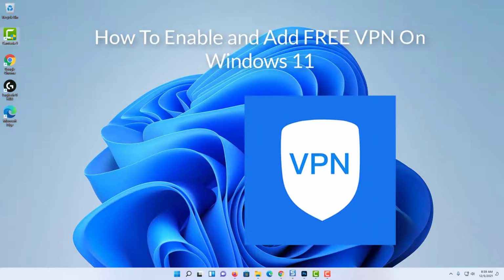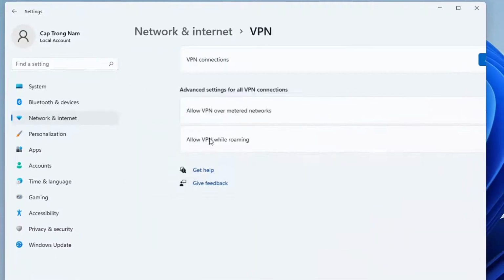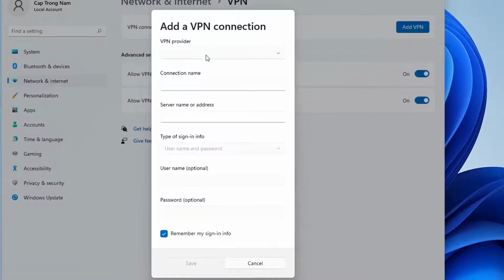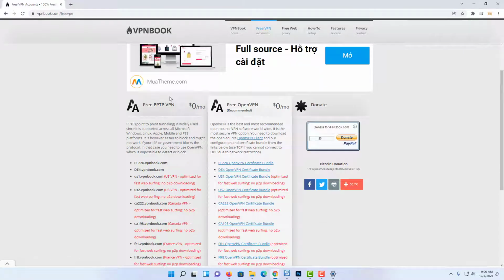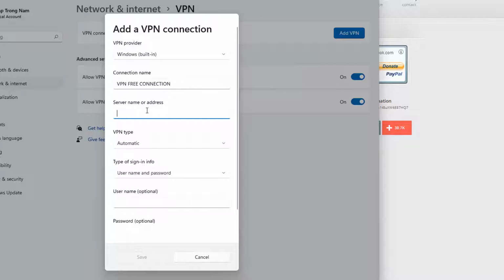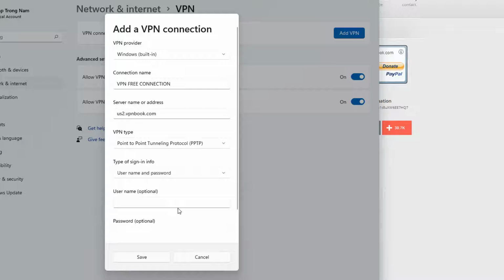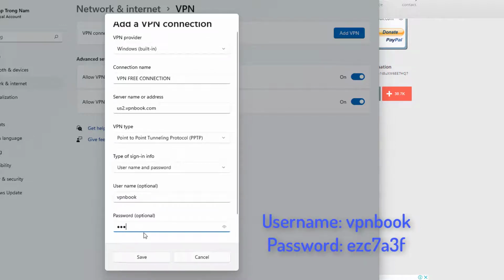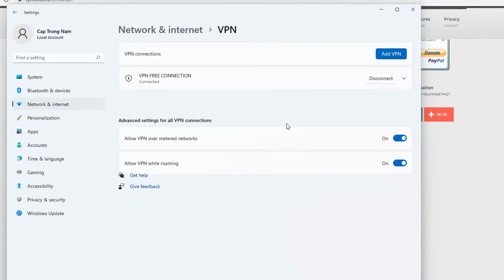How To Enable & Add FREE VPN On Windows 11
In this video, I will show you how to enable and add free vpn on Windows 11.
1. Setup VPN
2. Get Free VPN Username and Password
3. Sign In Free VPN
4. VPNpn successfully connected